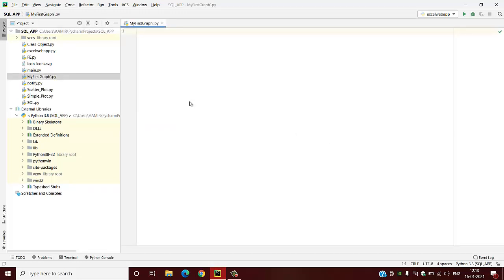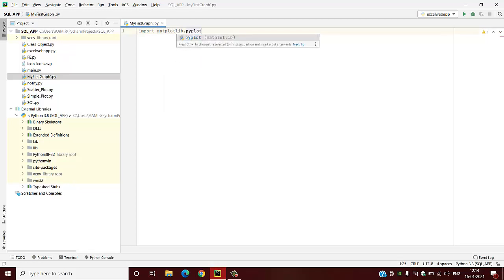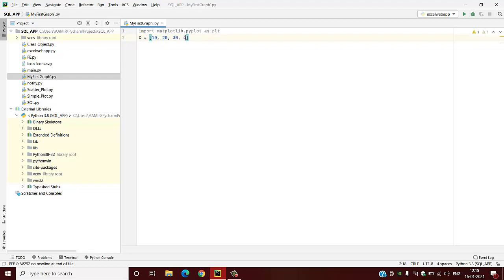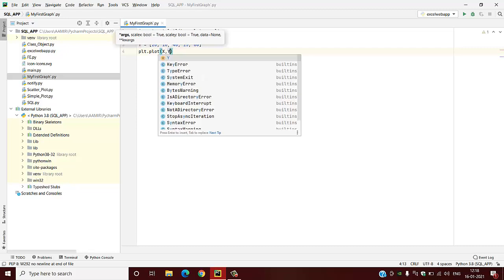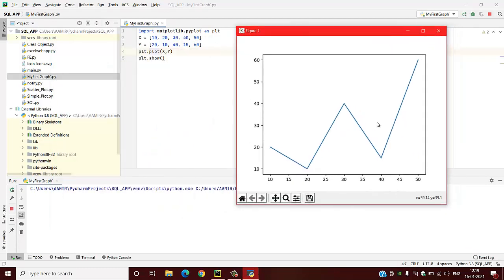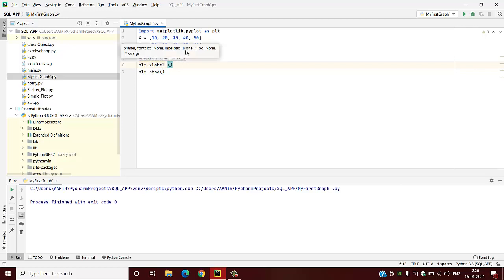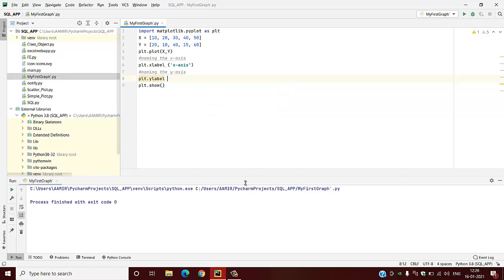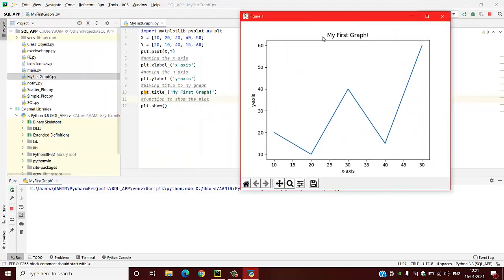How to Plot Graph in Python using matplotlib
This is the simple representation of plotting a graph in python

Matplotlib is a plotting library for the Python programming language and its numerical mathematics extension NumPy. It provides an object-oriented API for embedding plots into applications using general-purpose GUI toolkits like Tkinter, wxPython, Qt, or GTK.

matplotlib.pyplot is a state-based interface to matplotlib. It provides a MATLAB-like way of plotting.
pyplot is mainly intended for interactive plots and simple cases of programmatic plot generation